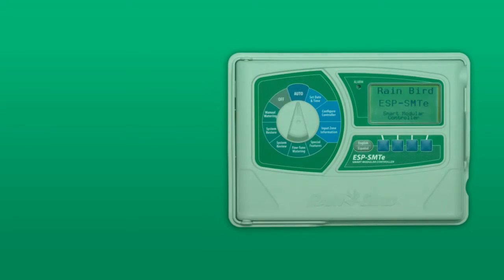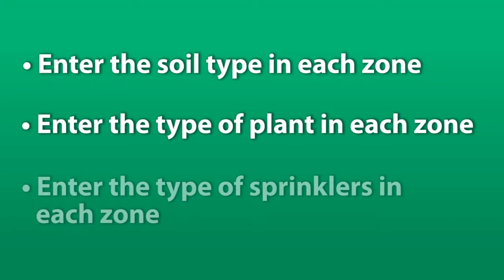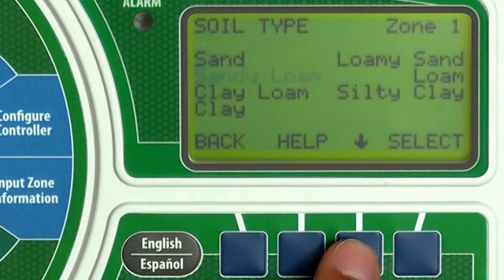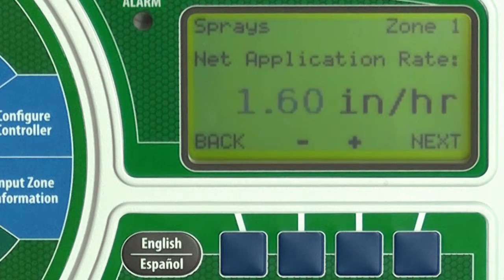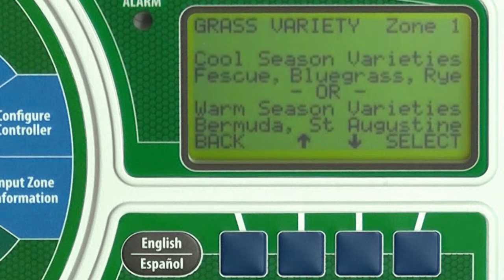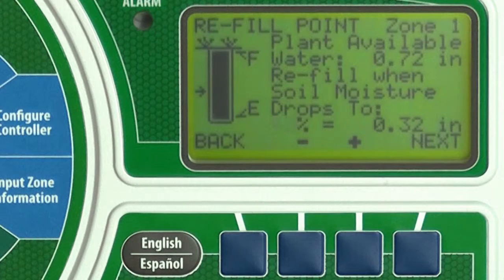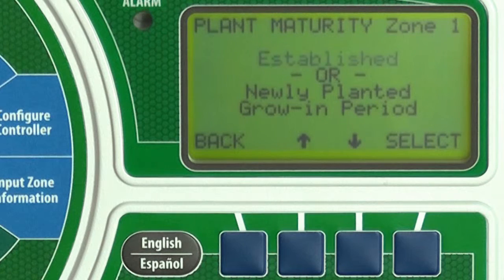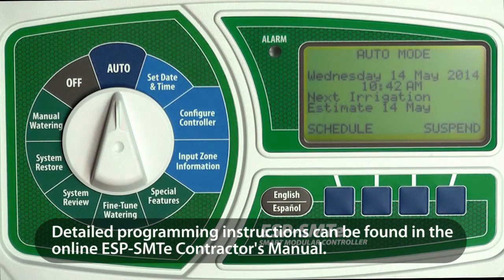Rain Bird ESP SMTe 03 Zone Setup